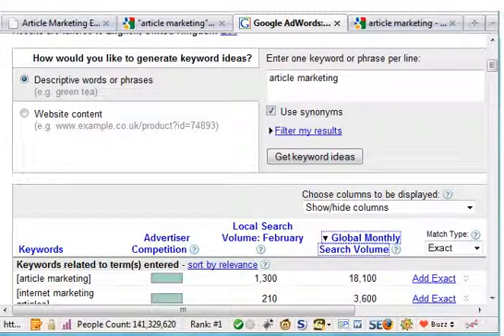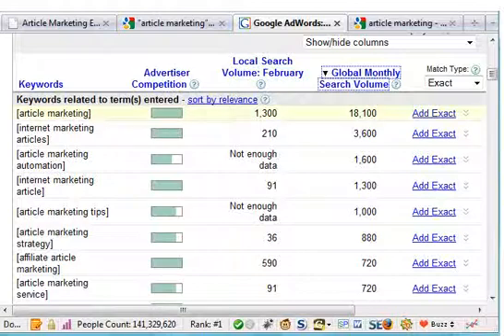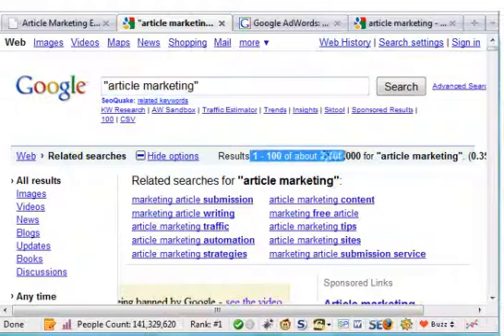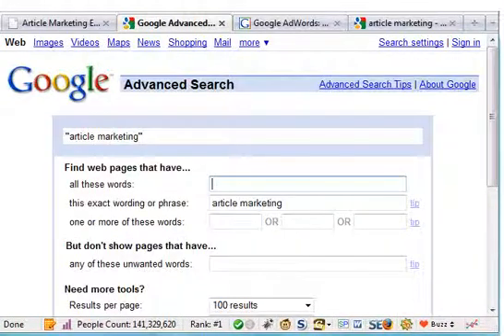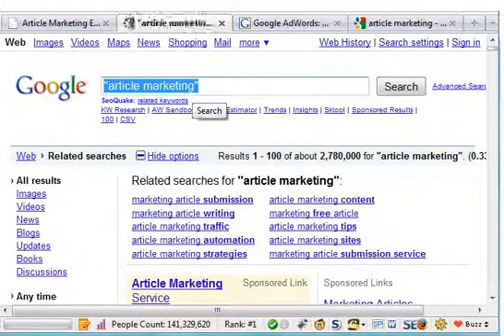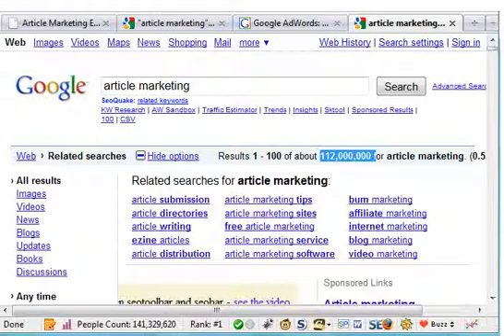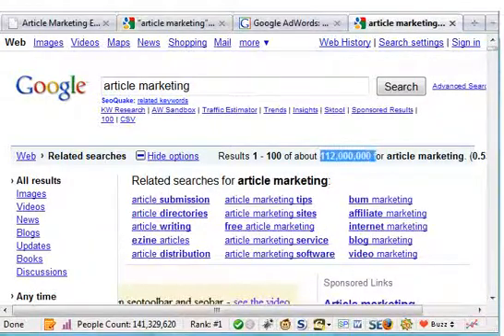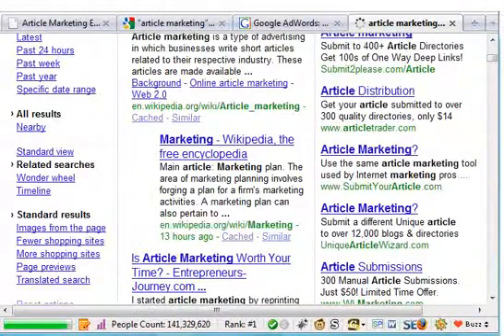Keyword Research How to Know If You Can Rank on The First Page of the SERPS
if you don't get your keyword research right, you'll really struggle to rank anywhere, let alone get first page SERPS results. The video shows you how to research your competition properly. Search like a searcher, not like a marketer.